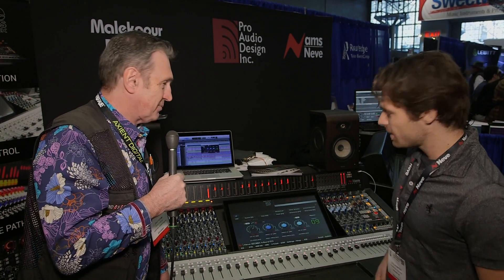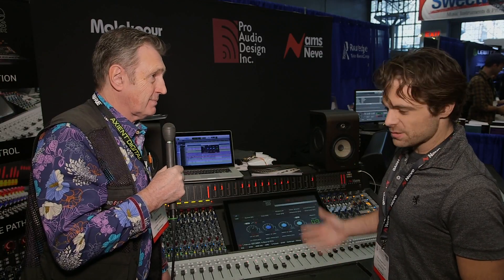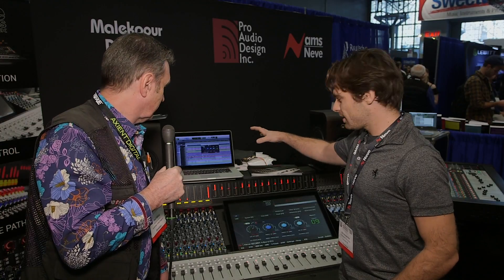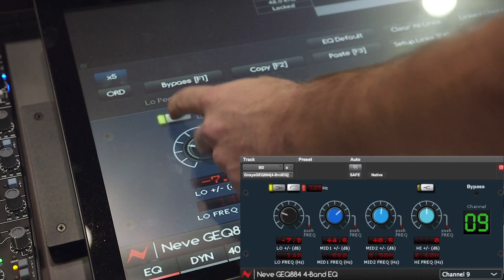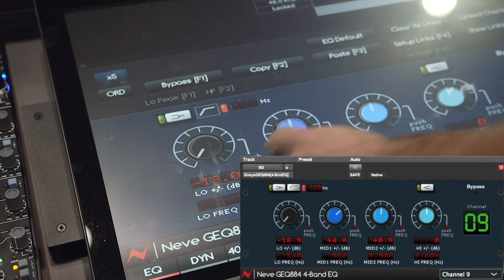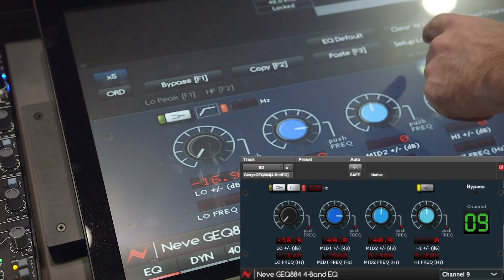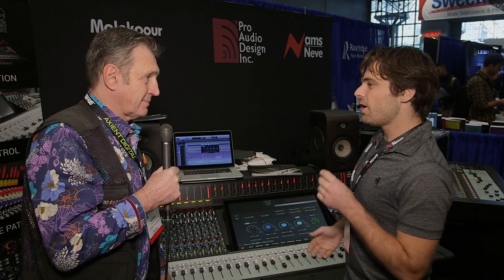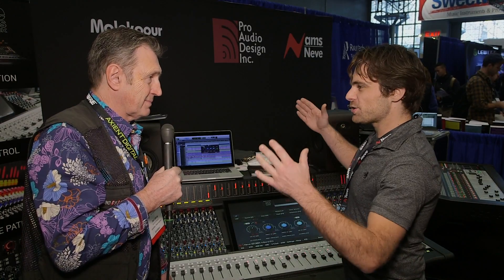AMS Neve Genesys Processing Plugin - AES 2018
New feature for Neve’s Genesys/Genesys Black consoles that allows full control of the digitally controlled, analogue EQ and Dynamics hardware processing – directly from the DAW